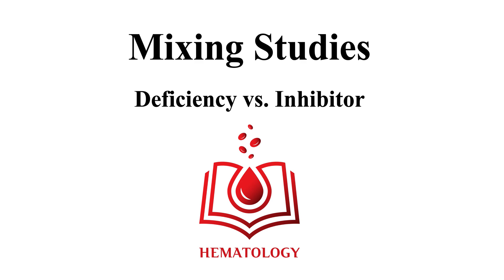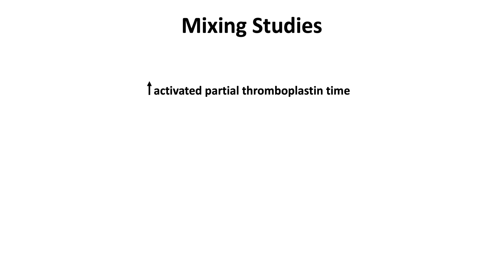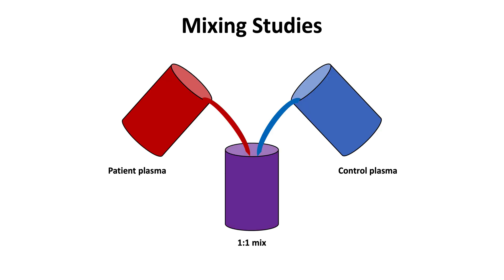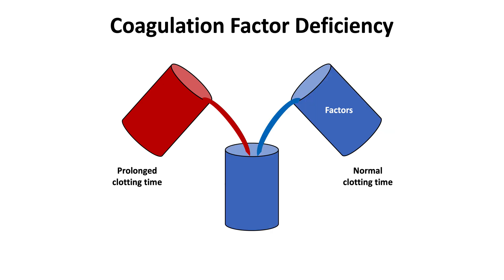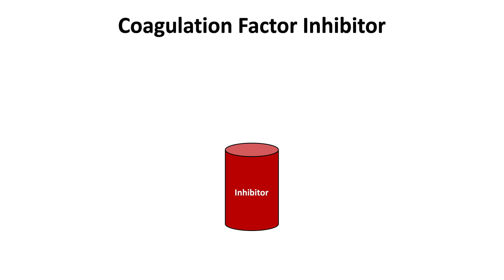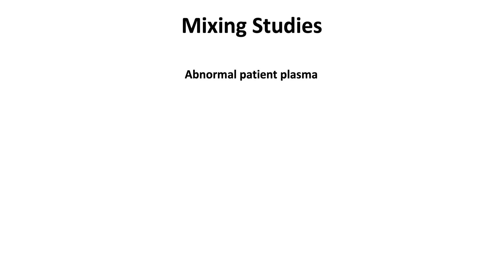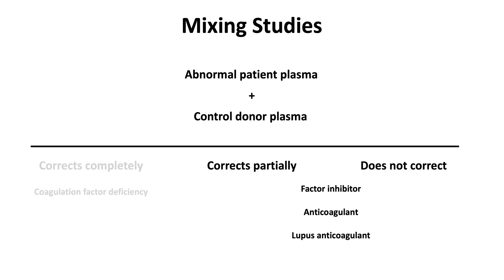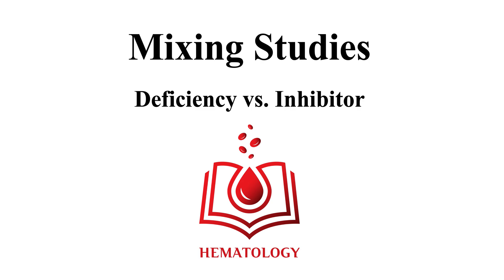Mixing Studies Overview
Mixing studies help evaluate prolonged clotting times. When the patient plasma is mixed with control plasma, the clotting time either corrects or remains prolonged. Thus, we can tell the difference between a factor deficiency (clotting time corrects completely) and an inhibitor (clotting time remains prolonged).